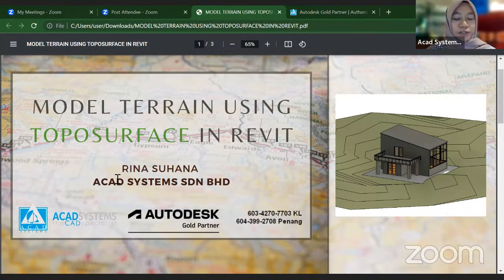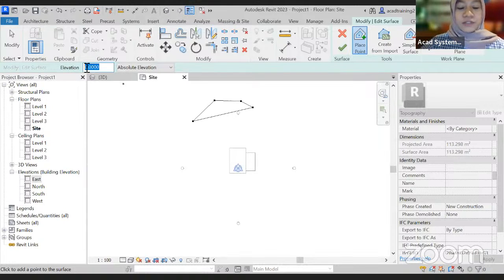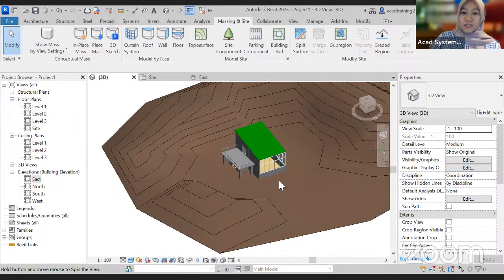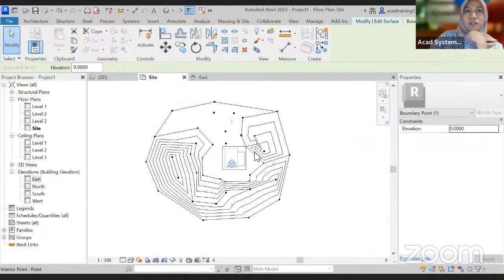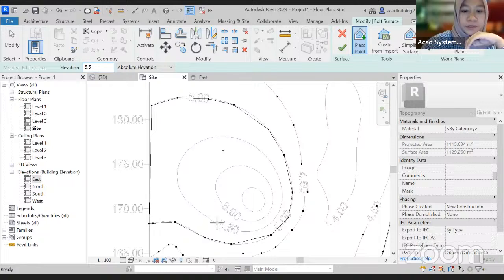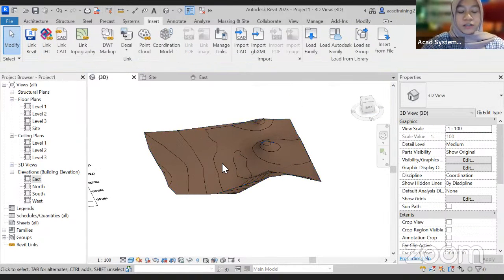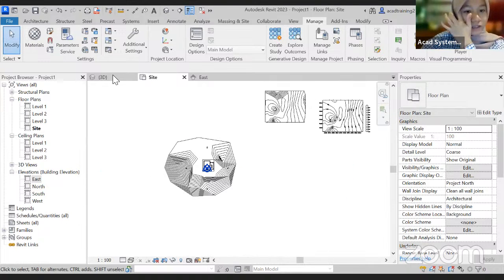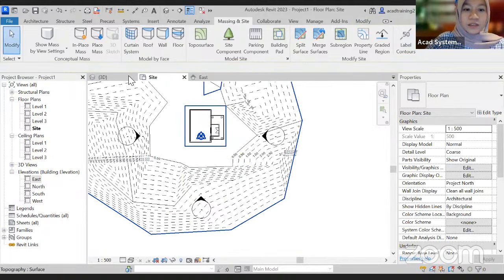Model Terrain using Toposurface in Revit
Who Should Attend: Revit User that wants to utilize the Toposurface tool in regard to site planning. (e.g., Landscape Architects, Engineer or related).

With Revit, the designer can quickly model terrain and complete the entire design process within the Revit workspace. This obviates the need for challenging, time-consuming techniques required to build an accurate site model. The Toposurface tool in Revit helps creates a topographical surface (a top surface) using points or imported data. Site plans or 3D views can be used to construct topo surfaces.

This guide explains how to define points at various altitudes on a topo surface to build terrains using site plans or three-dimensional views. As a result, a thorough method concentrating on comprehending model terrains will be offered.

Feel free to join us in our Free Online Lesson to learn more about how to Model Terrain using Toposurface in Revit.

0:00 Intro
2:55 Place Points
3:33 Adjusting Elevation
7:48 Building Pad
9:57 Adjusting Elevation
11:00 Import Data
19:55 Add Material
22:15 Label Contours
24:14 Promo